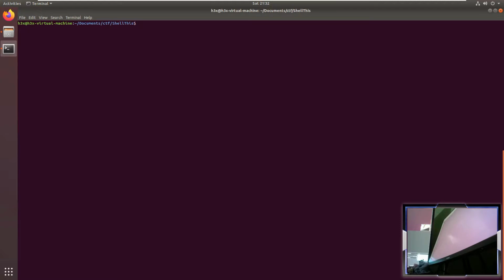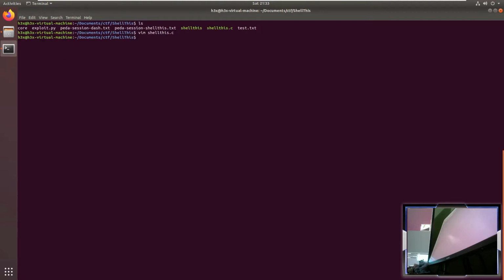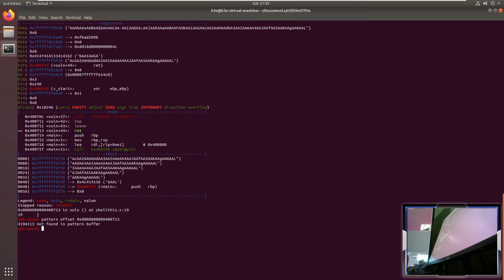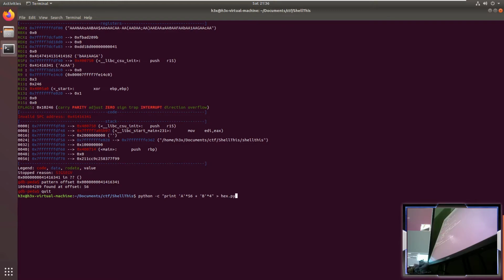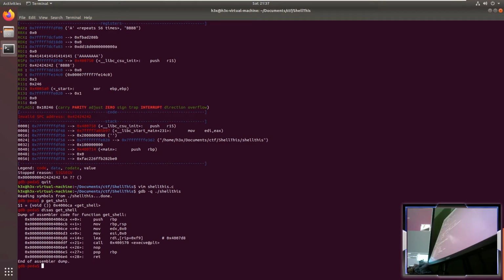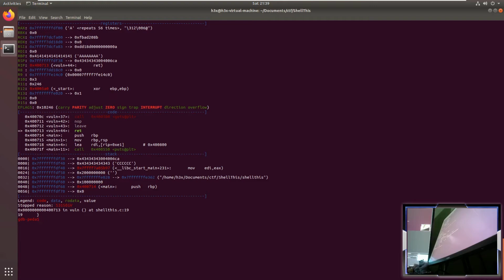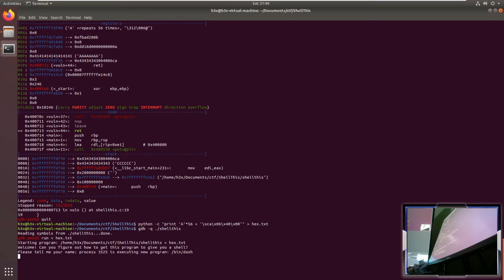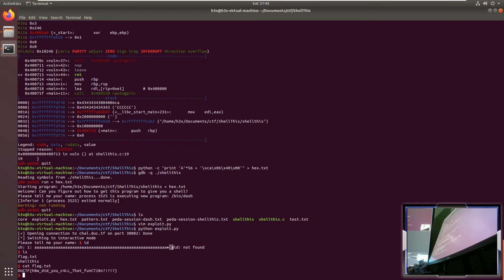I got my first flag on a PWN category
On this video, I tried to show or demonstrate myself doing one of the PWN challenge on DownUnderCTF. It was my first PWN flag ever.

Here I was able to apply the knowledge I gain while studying exploit development.

-- About Me --
Hi I'm h3x, I'm currently interested in doing Bug Bounty,  Programming, Reverse Engineering,  Malware Analyst and CTF. I'm a newbie and I totally lack the knowledge and skill to be able to do it now. That's why I created this youtube channel in order to watch my progress as I try to achieve my goal.

My goal right now is to get a job that involves Reverse Engineering/Malware Research but for now I'll do my best to study and learn about them.

By the way, I'm not a complete newbie in terms of Cybersecurity as a whole. I'm currently working as a Penetration Tester, mostly doing Web and Mobile pentesting. But I still don't consider myself good on it since I've been doing pentest for about 1 year only.

The reason I got interested in Bug Bounty is because of Ron Chan / @ngalongc
The reason I got interested in Malware Analyst is because of @MalwareTechBlog.
The reason I got interested in Reverse Engineering is because of @liveoverflow
The reason I got interested in CTF is because of @liveoverflow/@_johnhammond